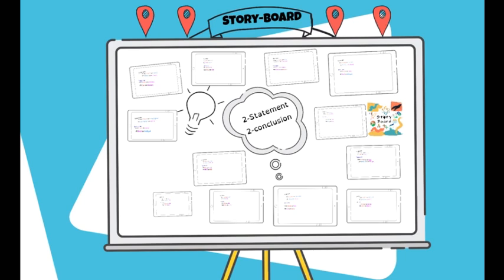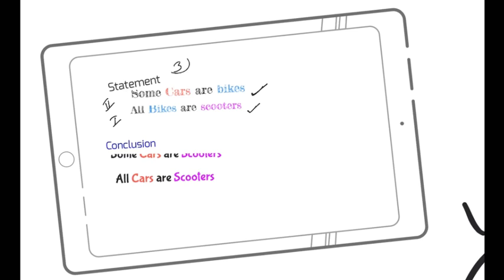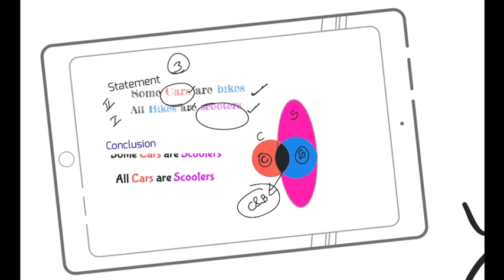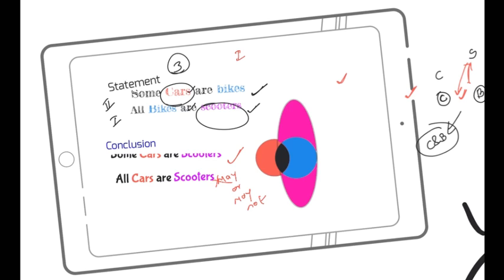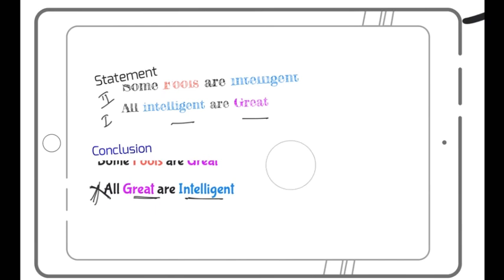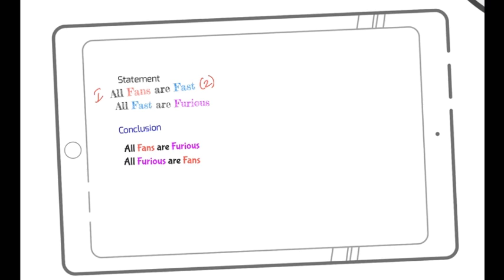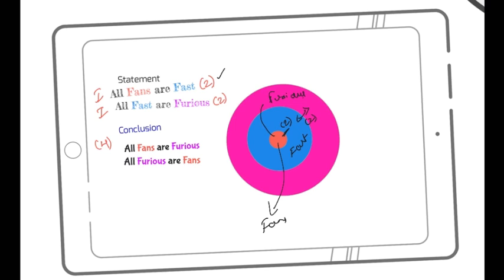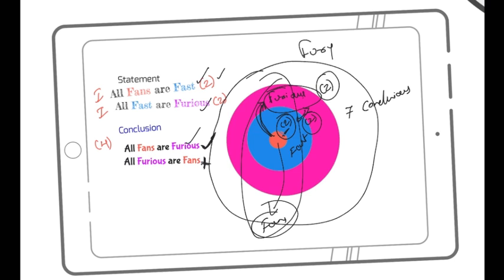Syllogism reasoning | Solving problems | Part 1